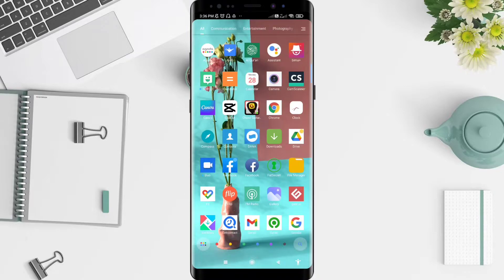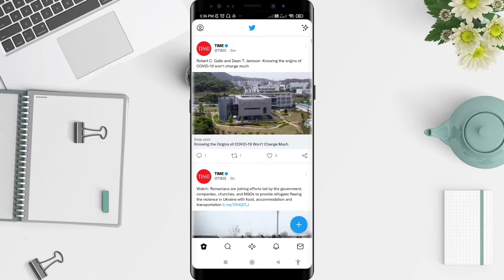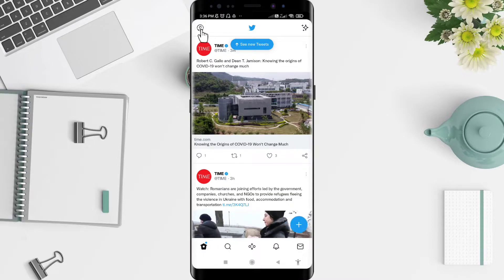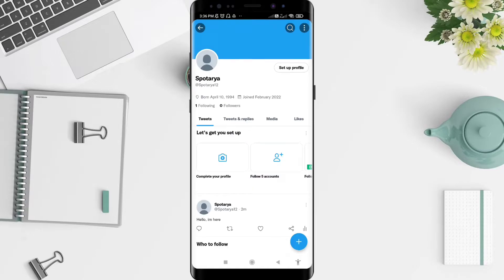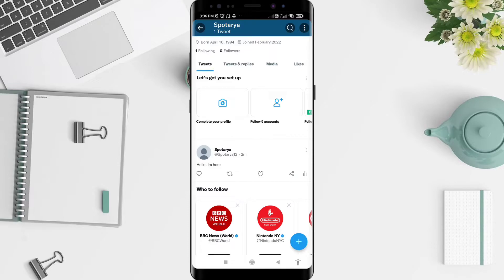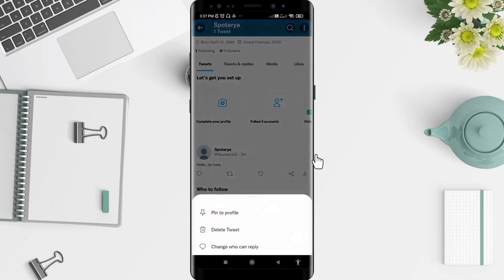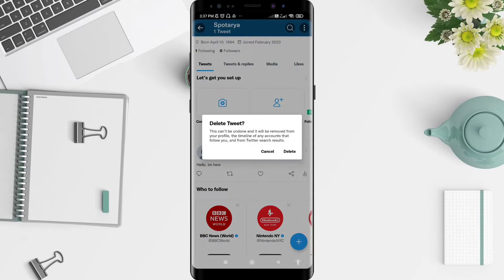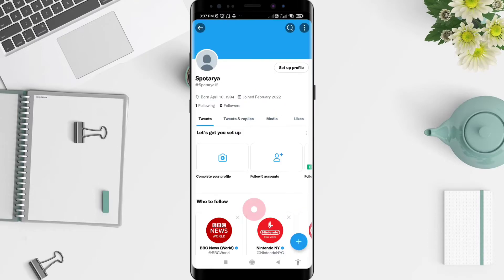How To Delete Post On Twitter | Remove Tweet On Android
Hi guys, in this video I'll show you how to delete post on twitter.

*this video is related to :
how to delete post on twitter
how to delete twitter post
how to delete twitter tweets
how to delete old tweets on twitter
how to delete your own tweets on twitter
how to delete tweet
delete twitter tweets